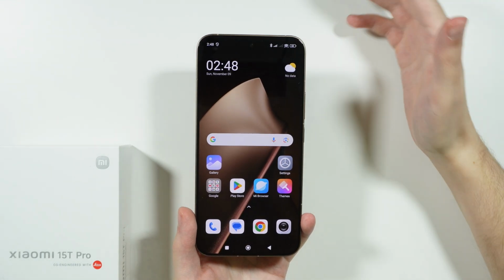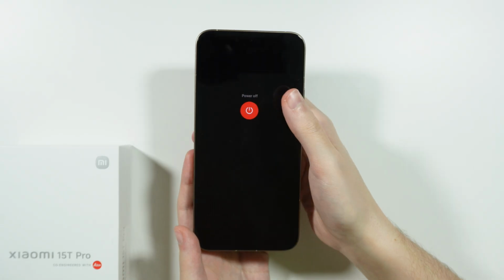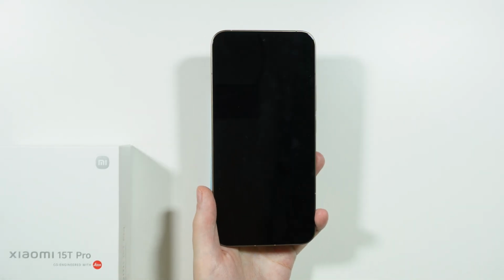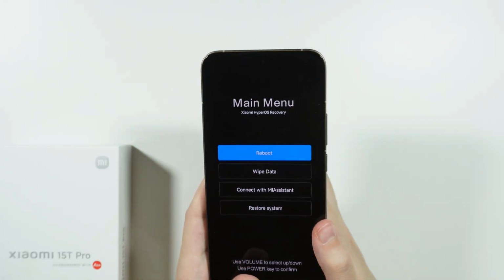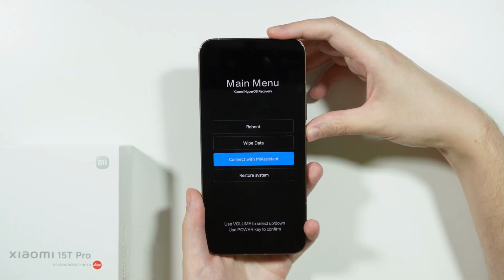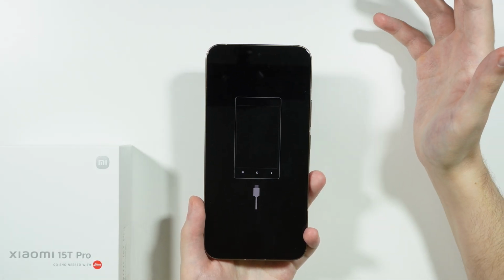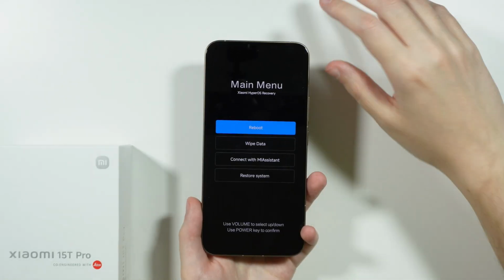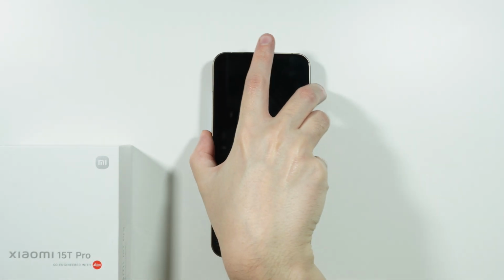Xiaomi 15T/15T Pro: How to Enter & Exit Download Mode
In this video, I'll show you exactly how to enter and exit Download Mode (Fastboot/Recovery) on your Xiaomi 15T or 15T Pro device. Accessing this mode is crucial for flashing custom ROMs, unlocking the bootloader, or performing necessary system recovery operations. Follow these easy, step-by-step instructions to master the button combinations required to safely get your device into and out of Download Mode.